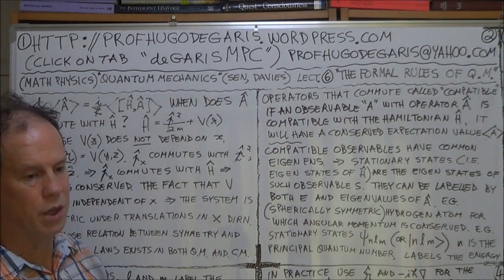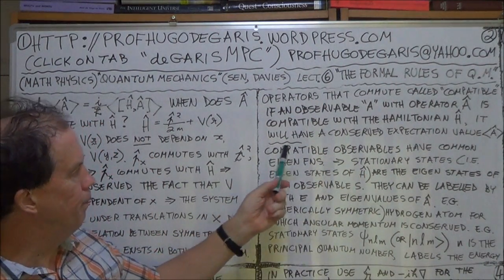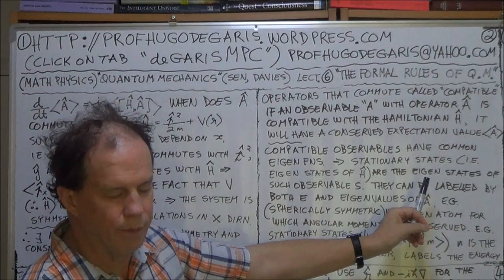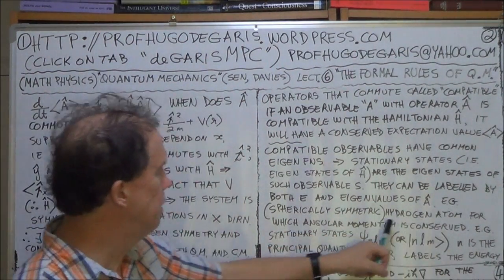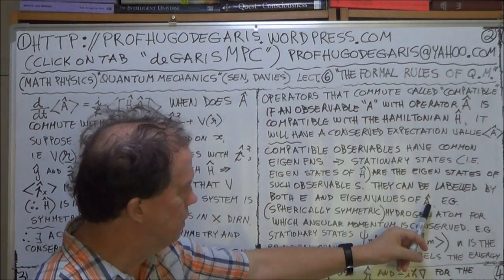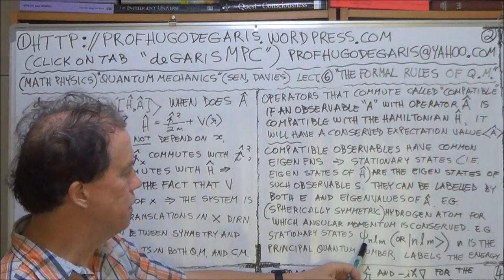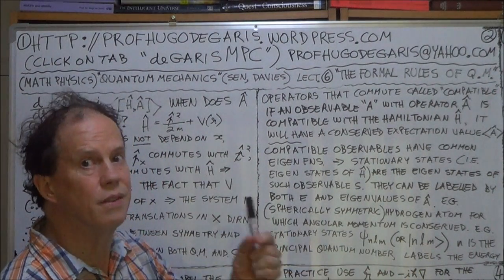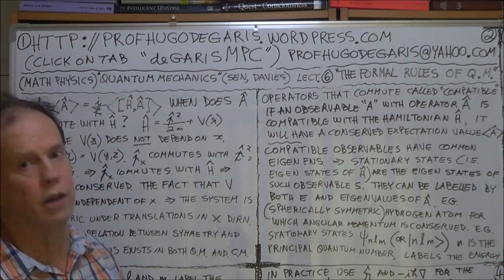deGarisMPC QM6y 2of2 Sen,Davies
Quantum Mechanics (Sen, Davies) Lect. 6y ("FormalRulesQM"), Part 2 of 2